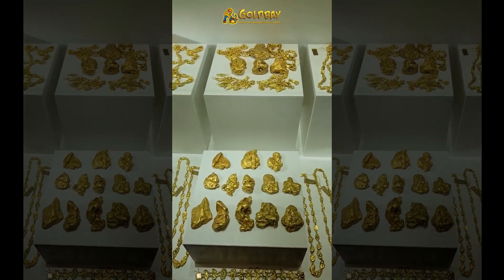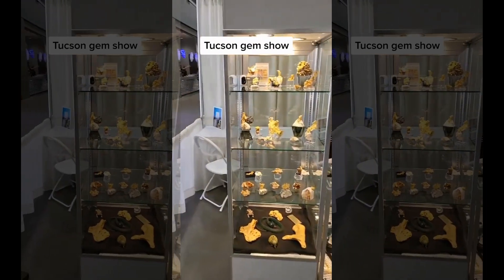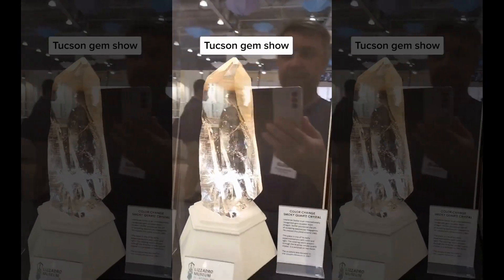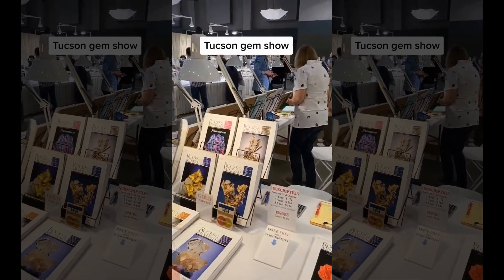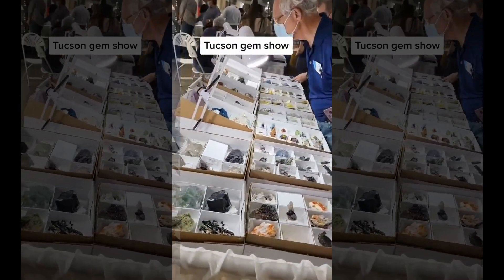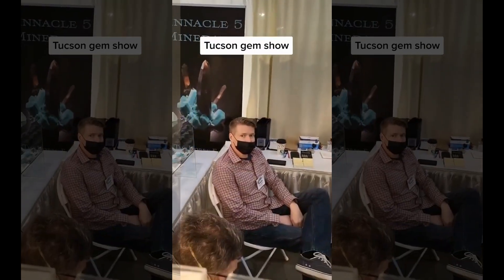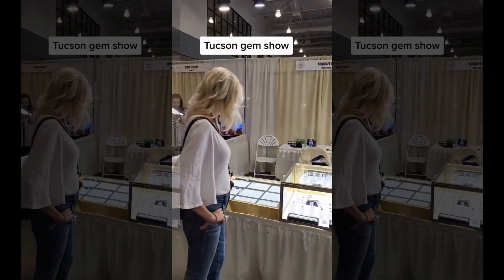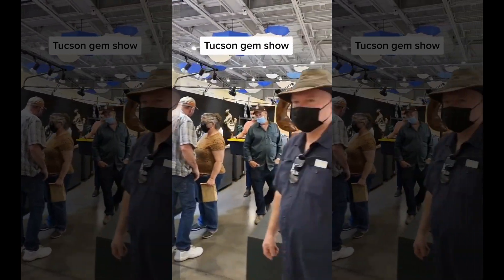Goldbay - Gold Collections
Just in case your wondering if Goldbay has gold nuggets? Sure we do.